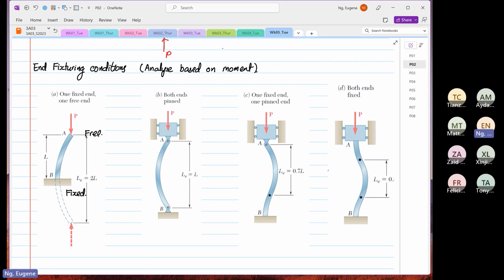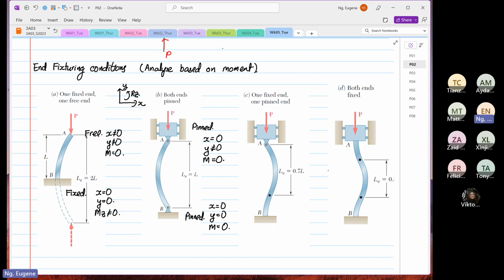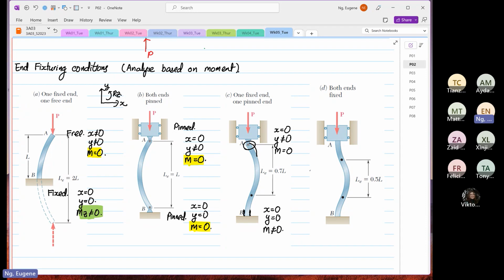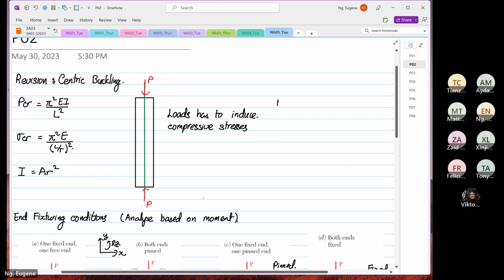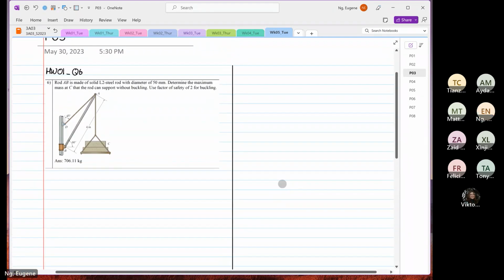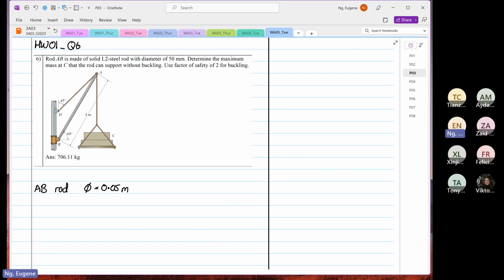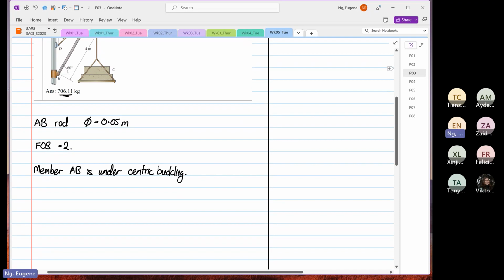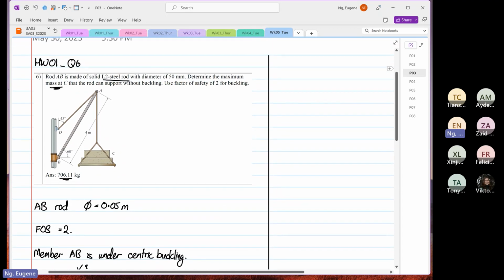Wk05 Tue P02: Term test 1 revision on buckling